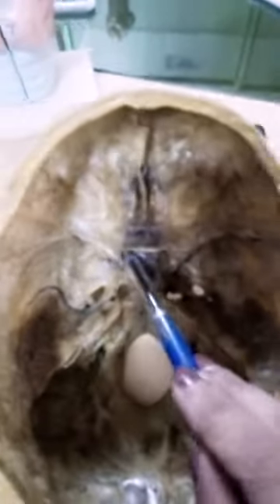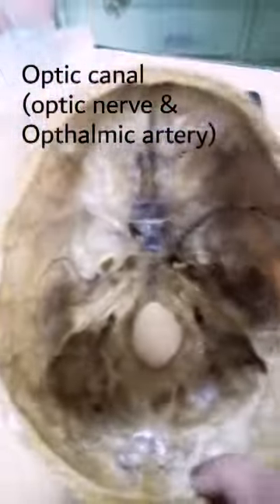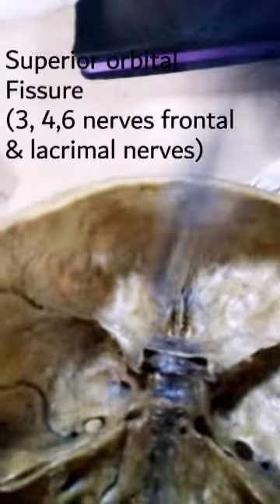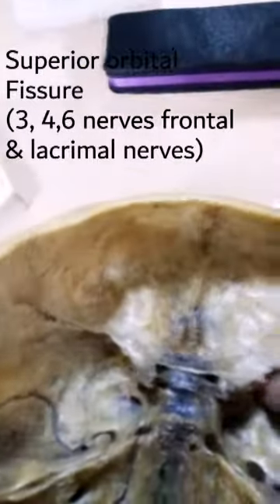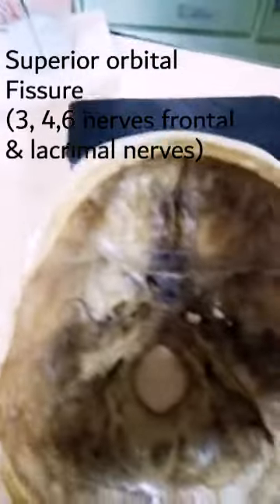Cranial cavity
Interior of skull, bones, foraminas